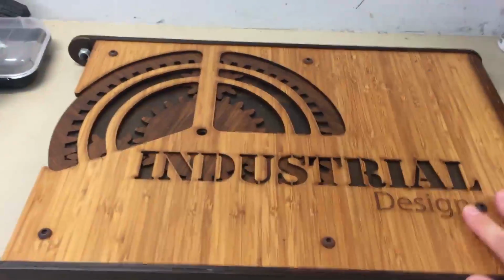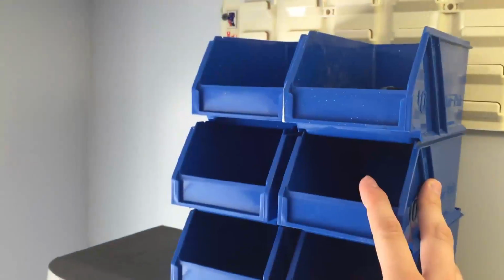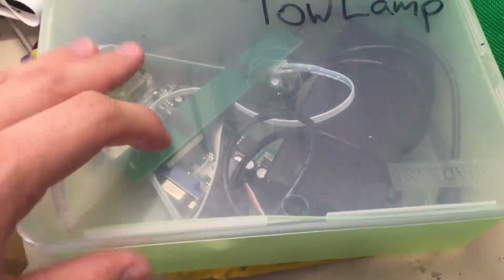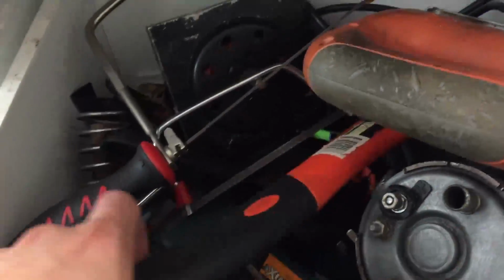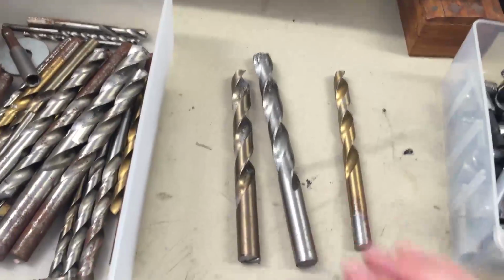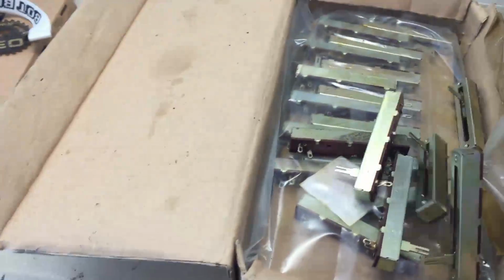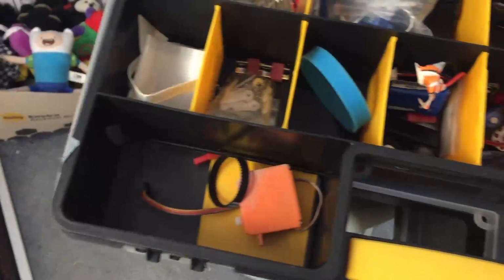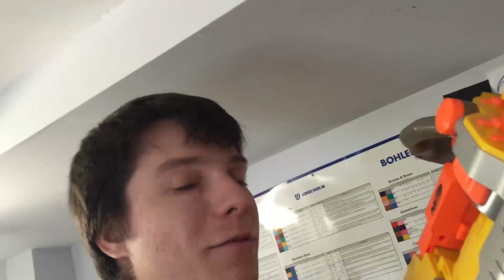Maker's Muse Moving Vlog 1 - (GONE PROCRASTINATING)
Welcome to Part 1 of the Maker's Muse Moving Vlogs where we will semi clean up and organise our space as well as make a random project from all the crap we find!

With all my 3D Printers and actually good hardware somewhere between Perth and Sydney, I'll try to make a project with all the bits I left behind... Oh, and maybe tidy up a little in the process... Maybe.

Also wooo 10K Subs!!! Gonna do something special for that :D